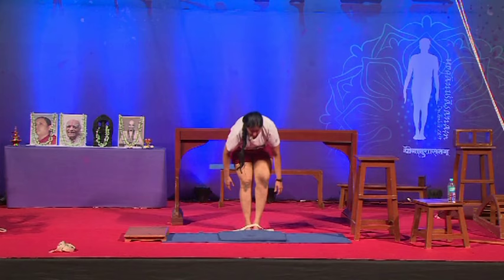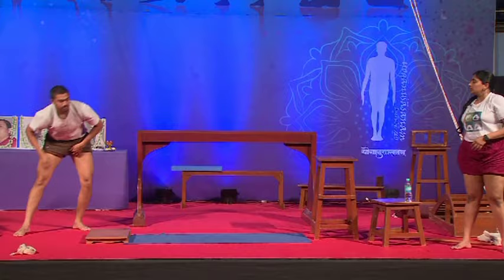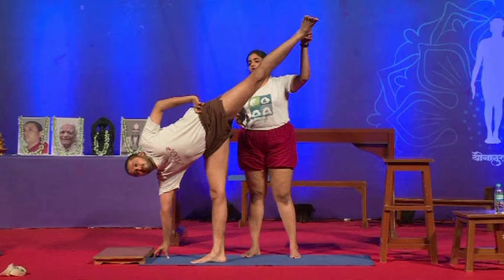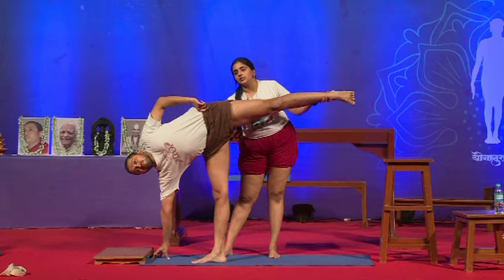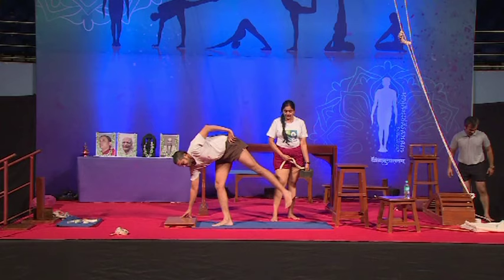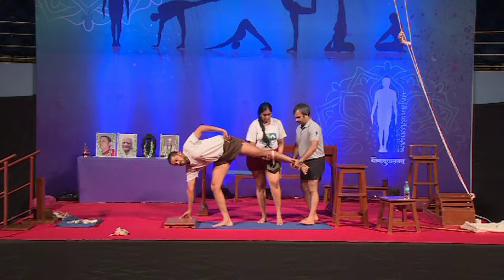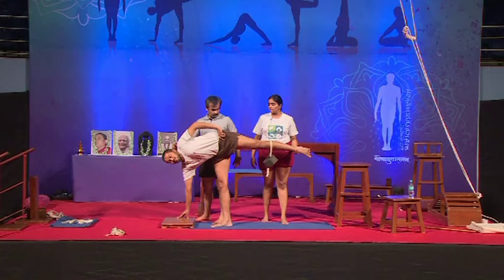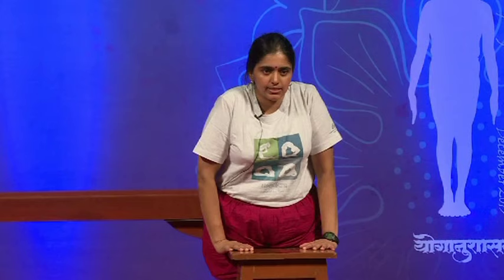Abhijata in Yoganusasanam 2015 Part3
Props session : Ardha Chandrasana